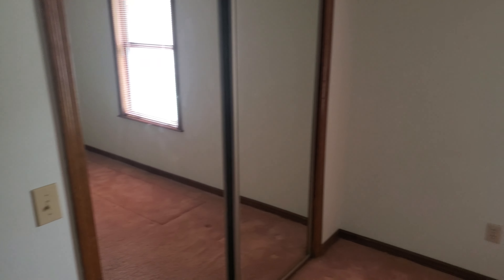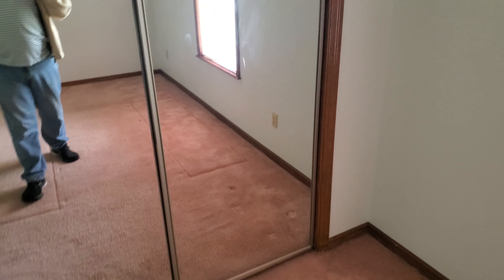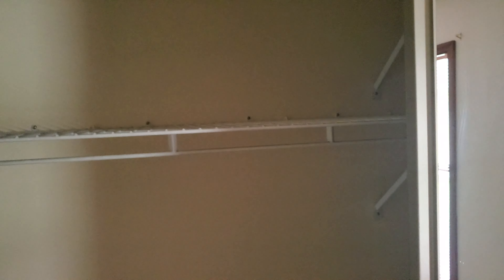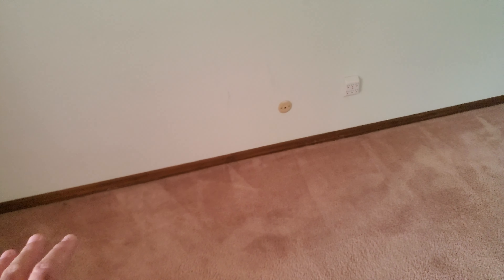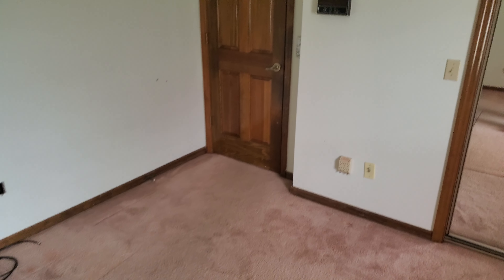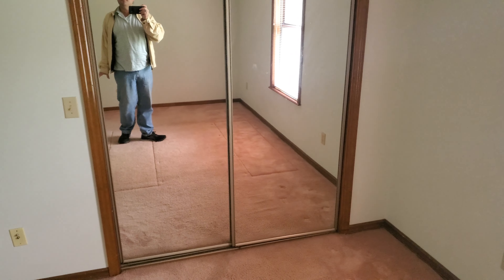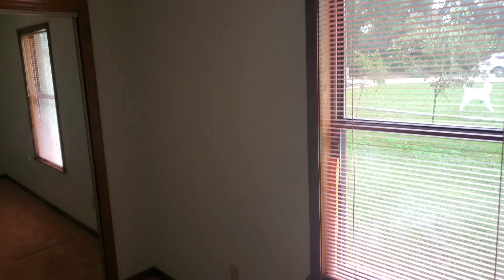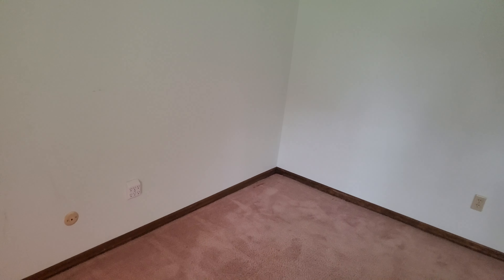Vlog 31: Work Space 2.0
Short video talking about what will become the work area 2.0 once this move happens.